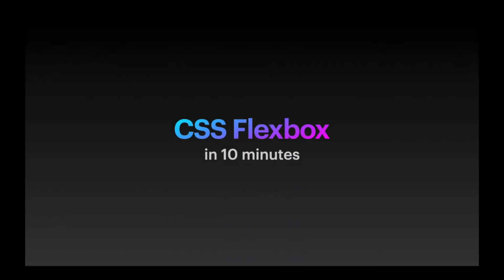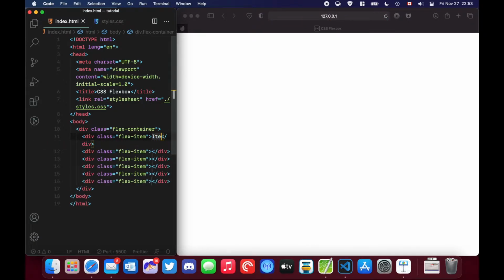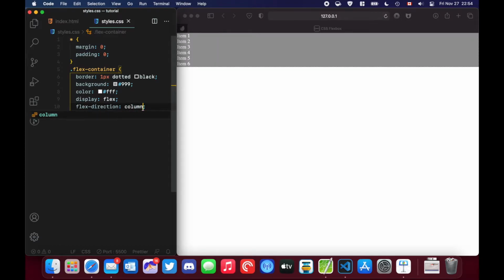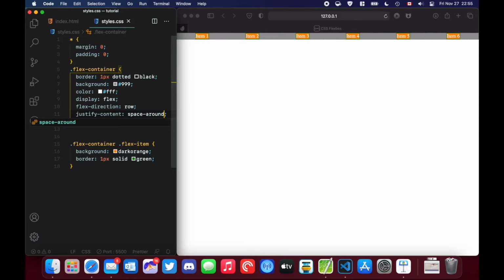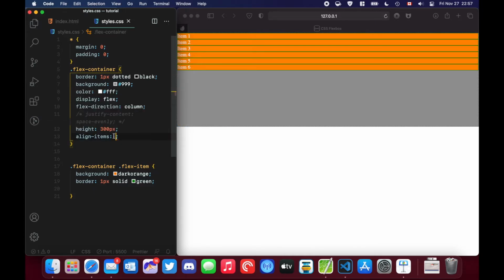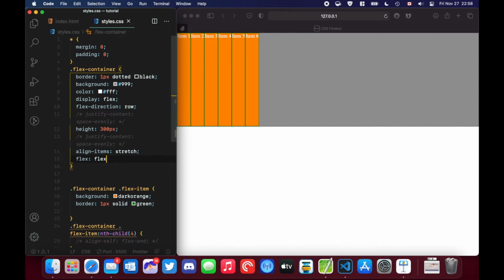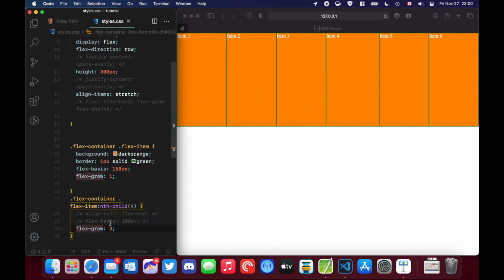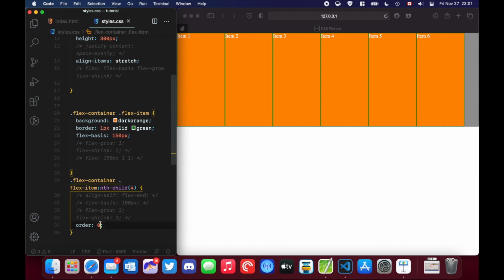CSS Flexbox in 10 minutes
A quick tutorial on CSS Flexbox in just under 10 minutes.

* CSS Flexbox layout: main axis & cross axis
* display: flex to turn a container into a flex container
* Its child items would turn into flex items
* Attributes introduced:
1. display: flex -- first step to turn block element into flex
2. flex-direction -- and notion of main axis & cross axis
3. justify-content -- align items along the main axis
4. align-items / align-self: align flex items along the cross axis
5. flex -- shorthand for flex-basis flex-grow flex-shrink
6. order -- change order of flex items